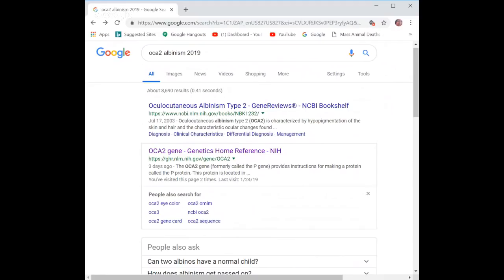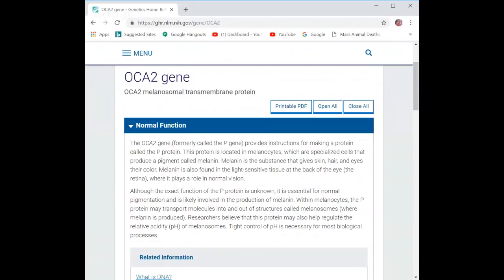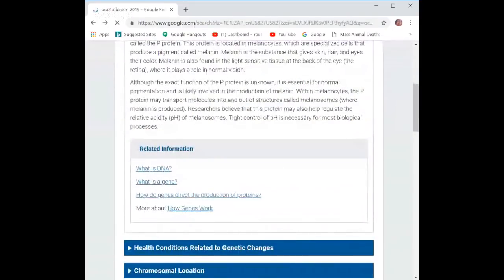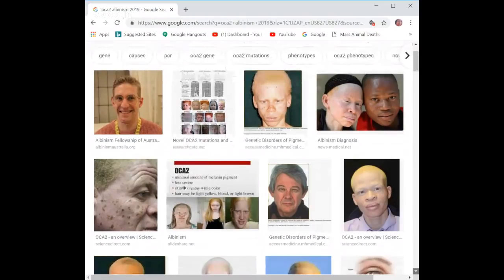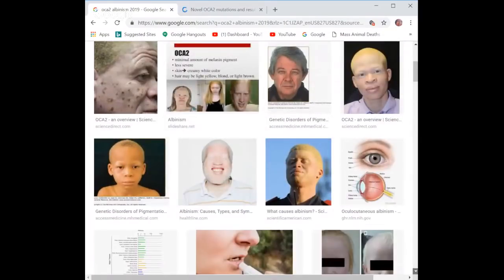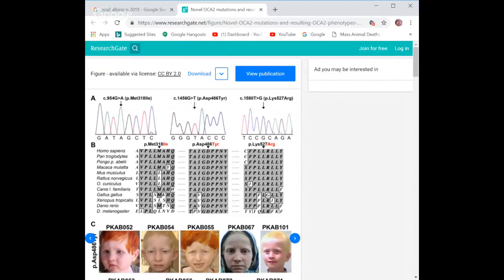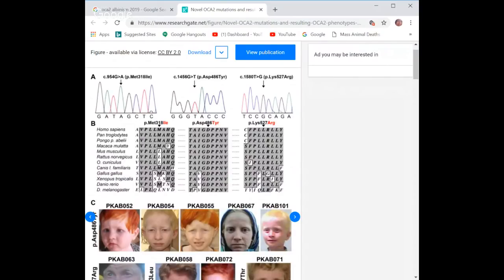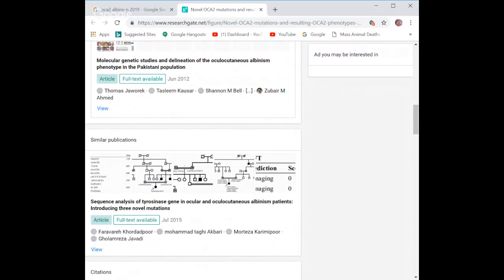MELANIN || OCA2 GENE FUNCTION AND PATHOLOGY